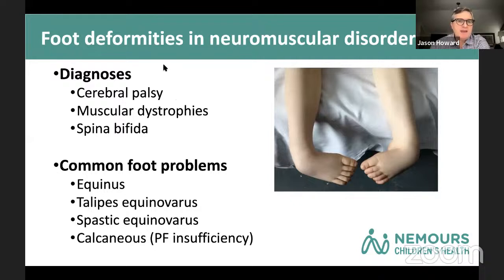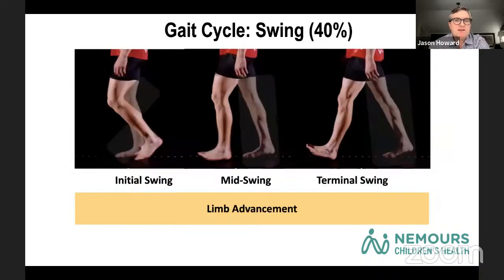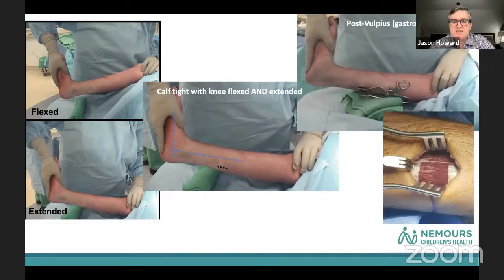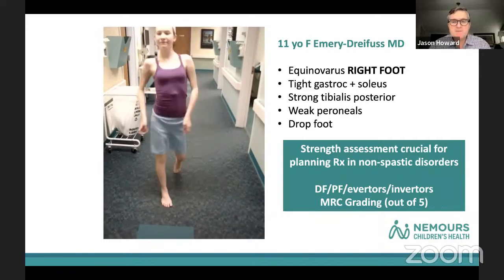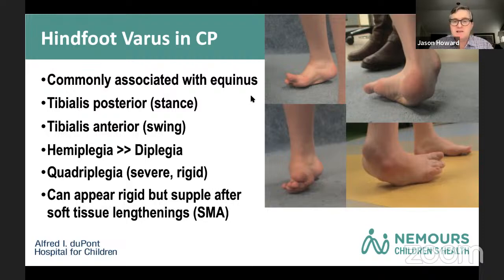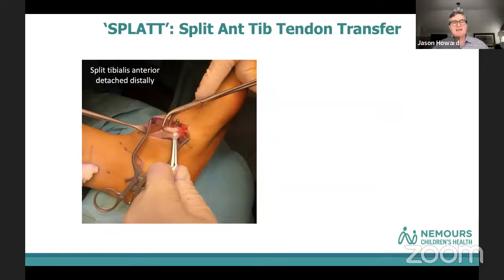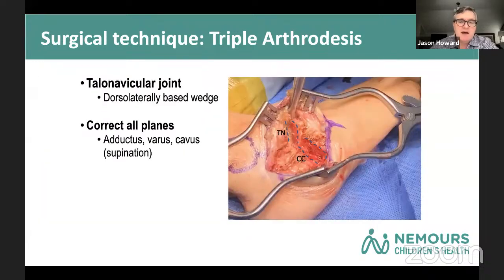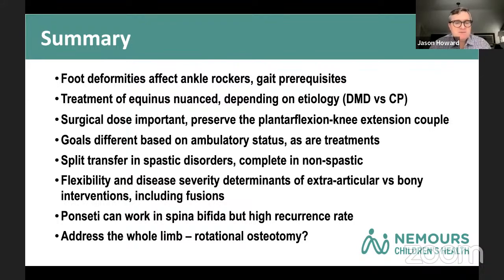POALS - 38 - The Foot in Neuromuscular Disorders - Principles and Pearls - Dr Jascon Howard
🔰Pediatric Orthopedics Active learning Session - 38

📚Topic : The Foot in Neuromuscular Disorders - Principles and Pearls

🗓️Date & Time : Tuesday, 16th January 2024, 9.00pm to 10:00pm IST

👨‍⚕️ Speaker : Dr Jascon Howard, Delaware, USA